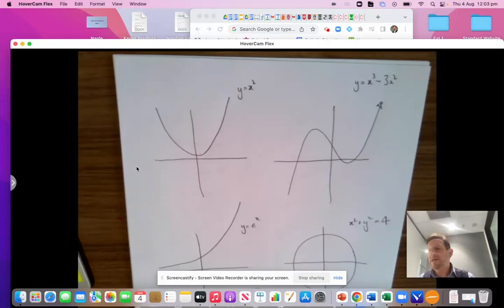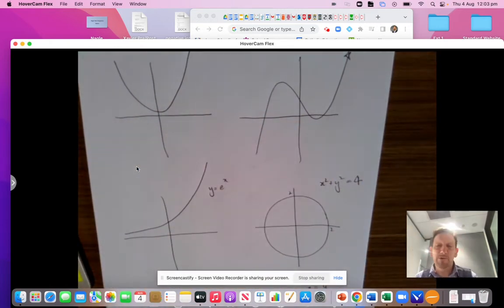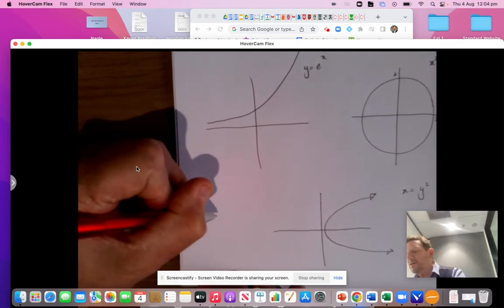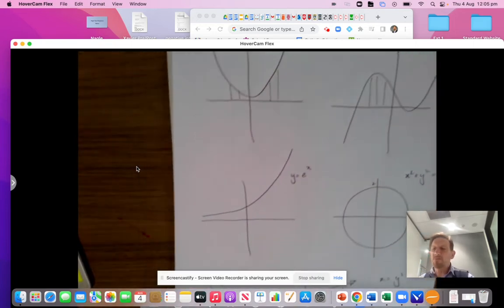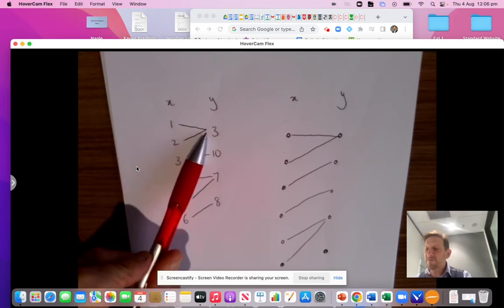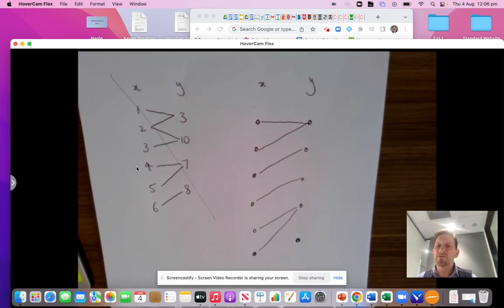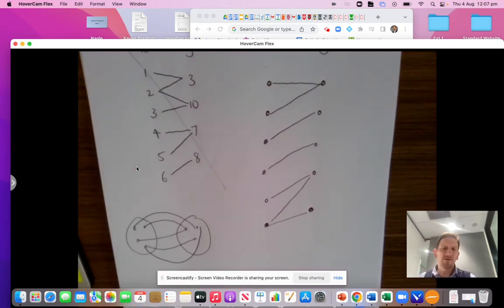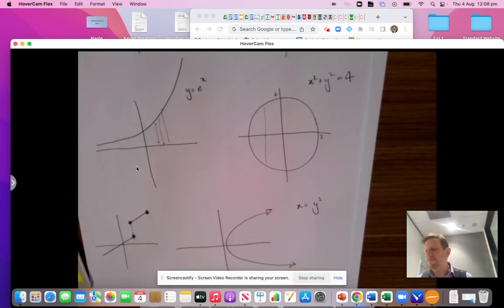functions and Relations